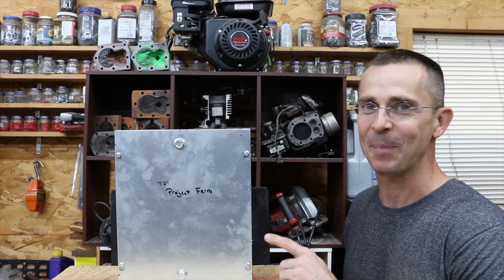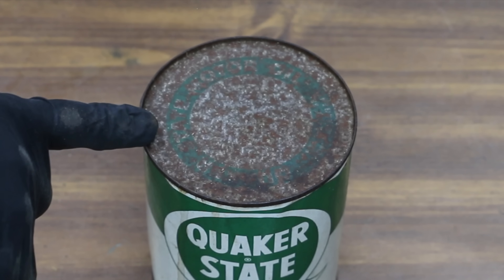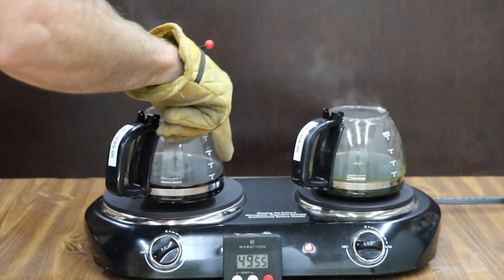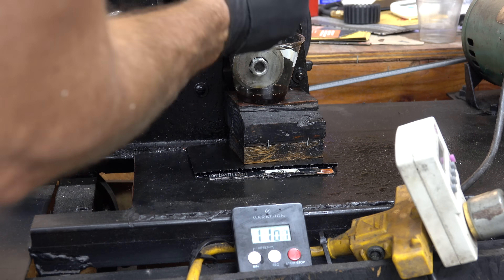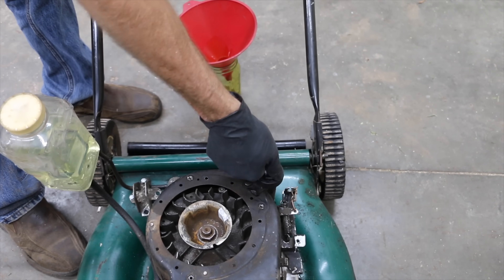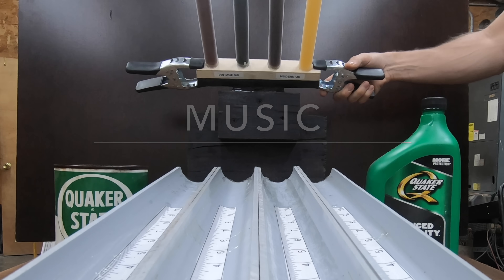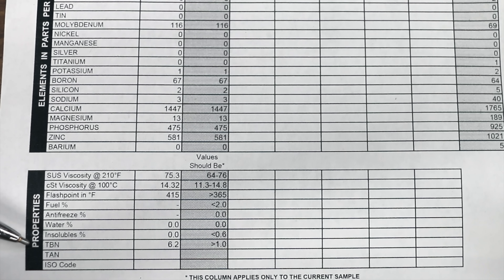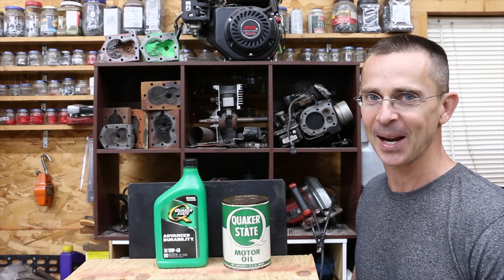Is Oil Good After 70 Years? Let's find out!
70-year old Quaker State Oil tested for performance. Compared to Quaker State 10W-40 conventional oil.  Oil tested in running engine, film strength, cold temperature performance, and tested by independent oil lab.